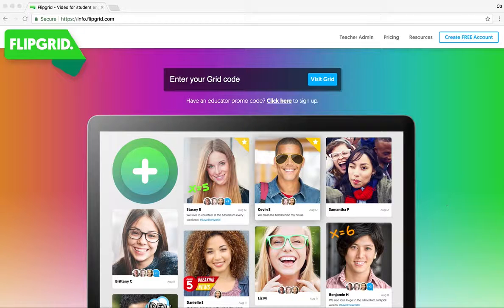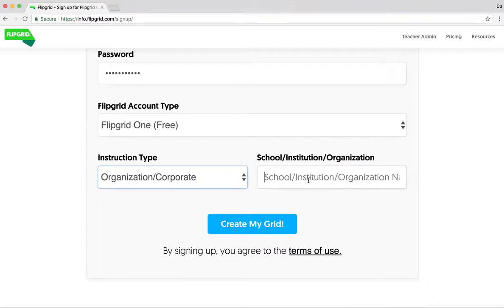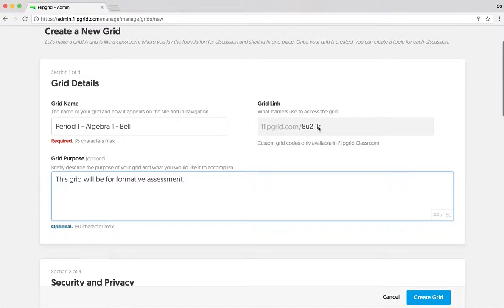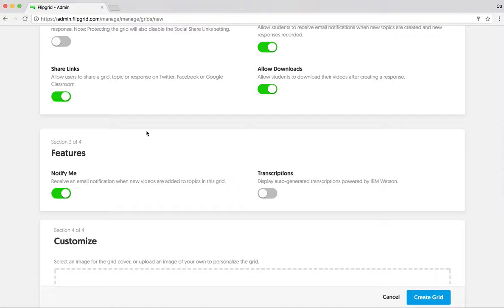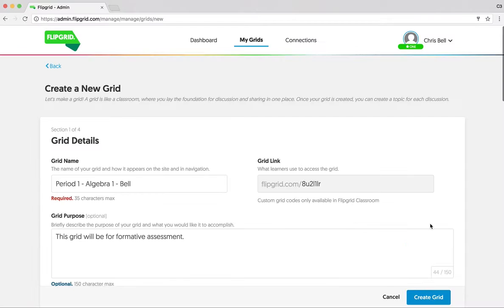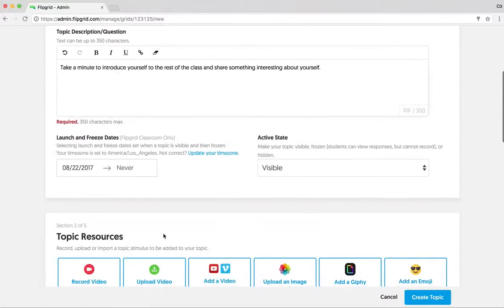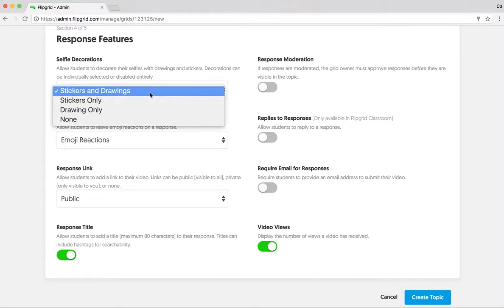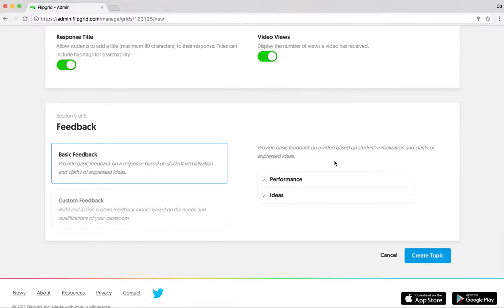Getting Started with Flipgrid